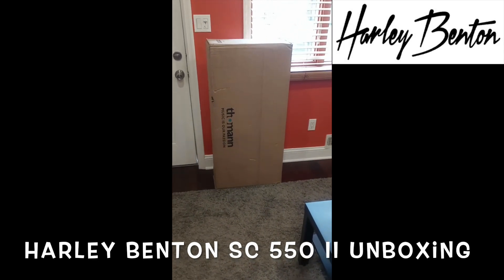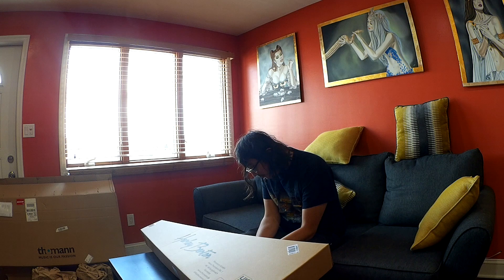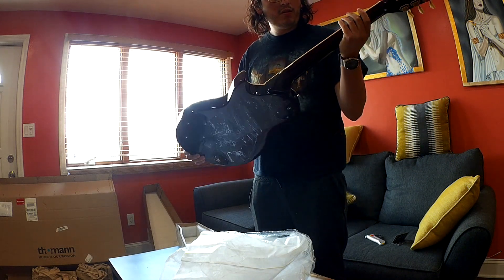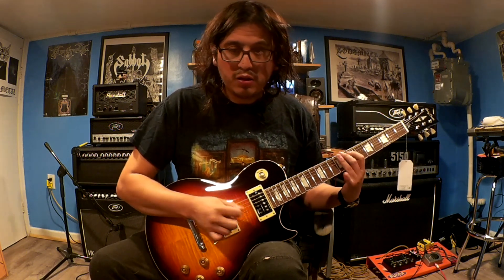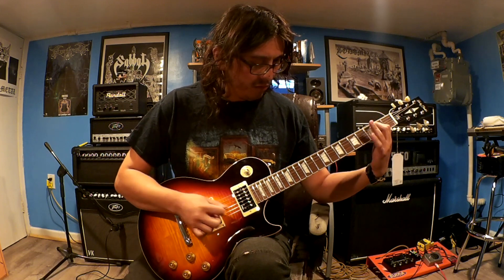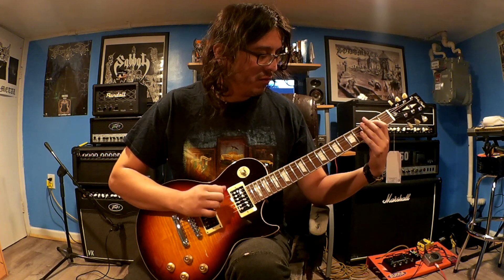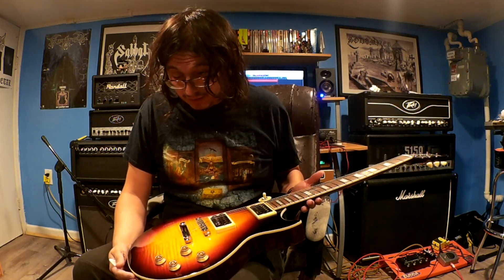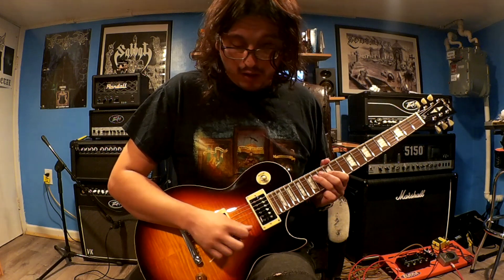Harley Benton SC-550 II Gotoh AFB unboxing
Harley Benton SC-550 II Gotoh AFB Slash tribute
Peavey Valveking
Instruments and Hardware
Harley Benton SC-550 II Gotoh AFB
Fortin zuul
ISP Impressions